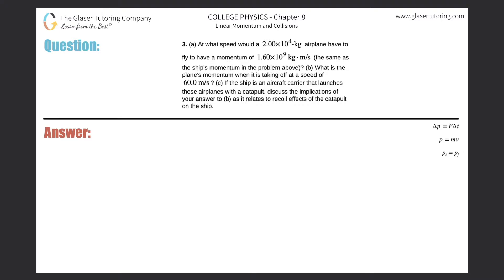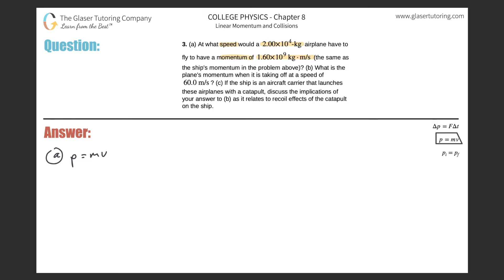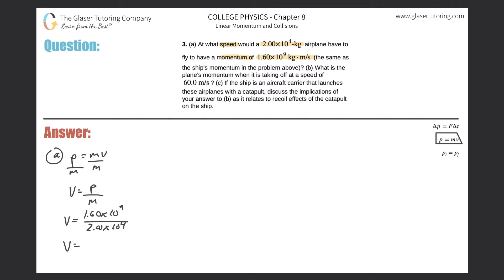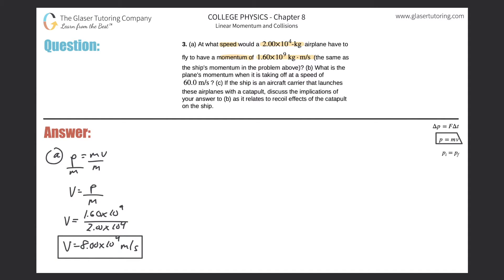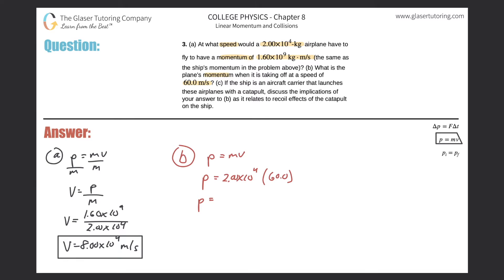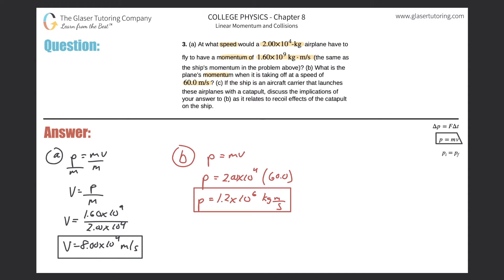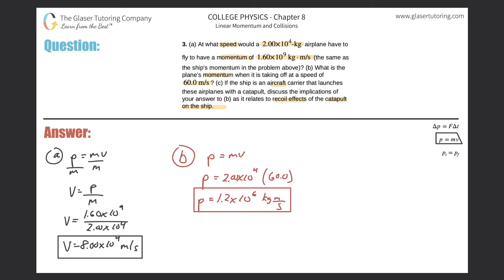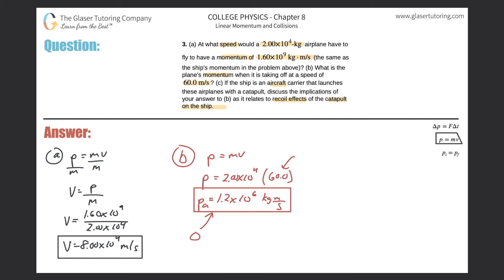8.3 | At what speed would a 2.00×10^4-kg airplane have to fly to have a momentum of 1.60×10^9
(a) At what speed would a 2.00×10^4-kg airplane have to fly to have a momentum of 1.60×10^9 kg · m/s (the same as the ship’s momentum in the problem above)? (b) What is the plane’s momentum when it is taking off at a speed of 60.0 m/s ? (c) If the ship is an aircraft carrier that launches these airplanes with a catapult, discuss the implications of your answer to (b) as it relates to recoil effects of the catapult on the ship.